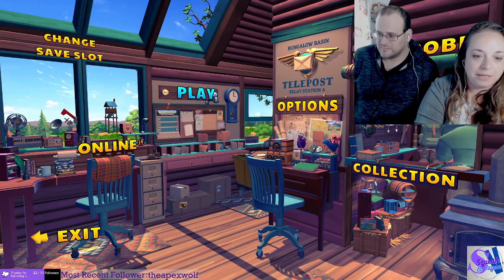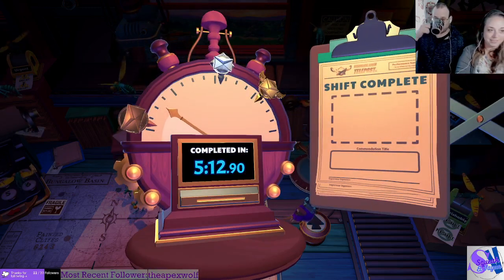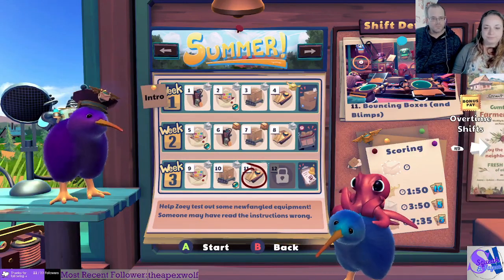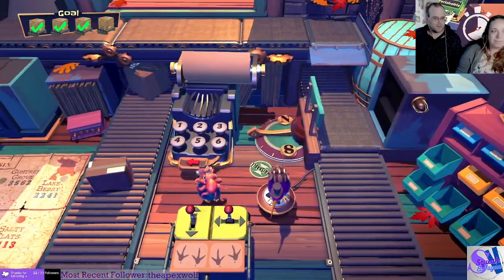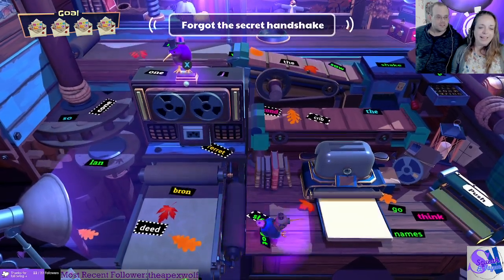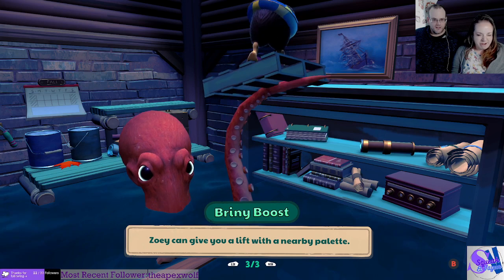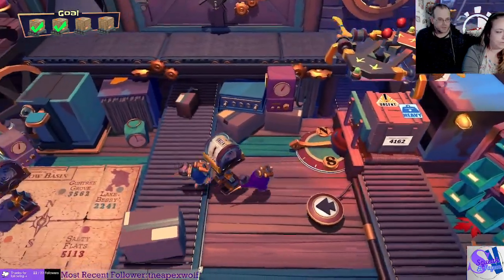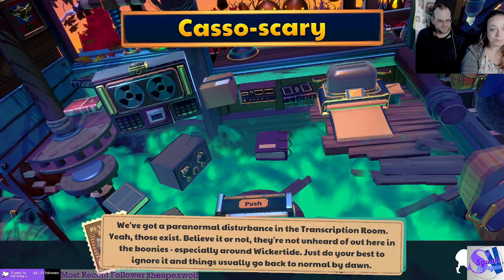Sunday Couch Co-op - 3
Squeak and Vague check in with the cutest kiwibird mailroom workers. Unfortunately Vague's PC has been encountering some issues and we crash at the end.